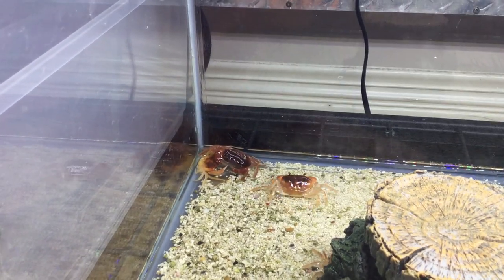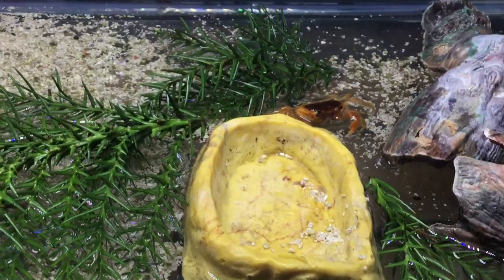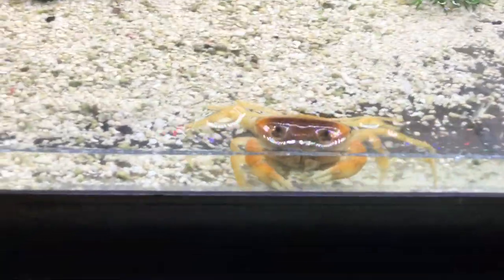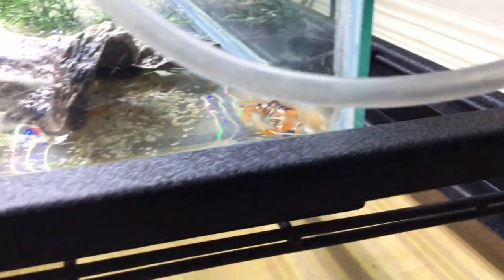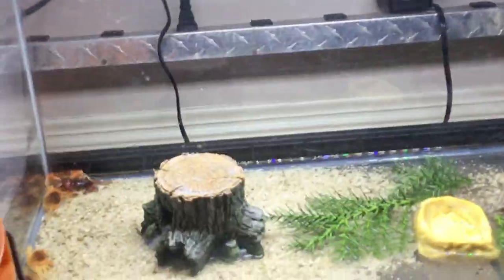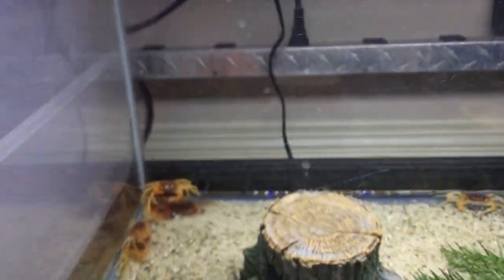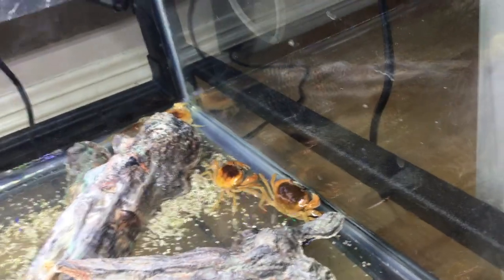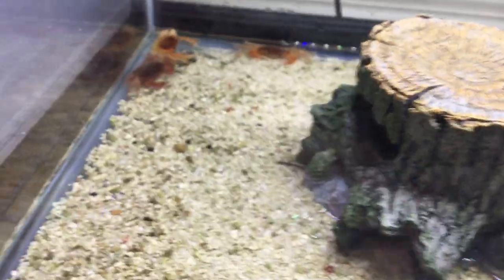Sawagani crabs 5 and introduction to the red Sawagani variant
This video is supposed to be about the red Sawagani crab, but also about more of the old crab tank and new crab tank.